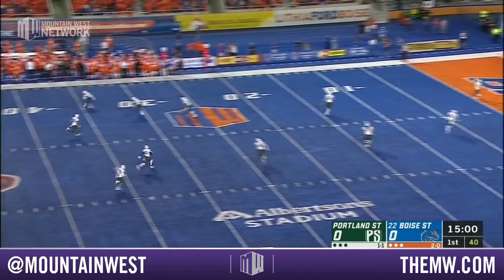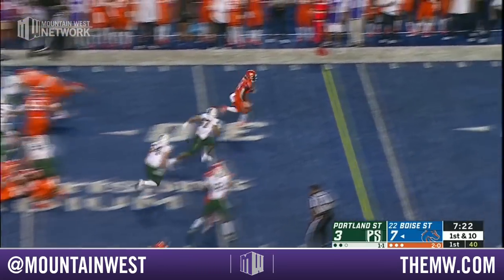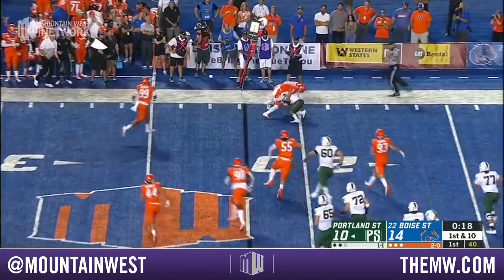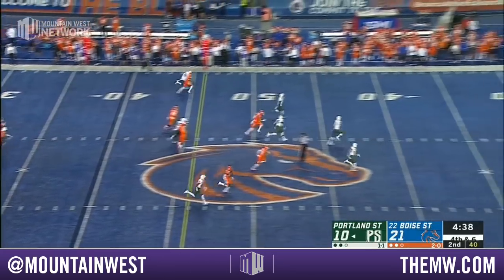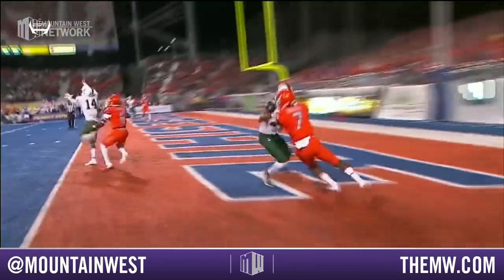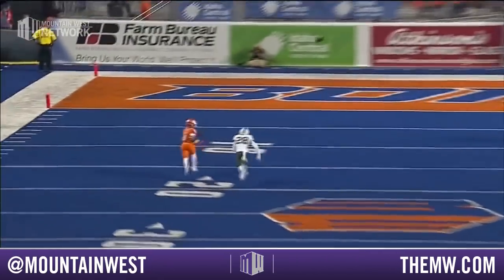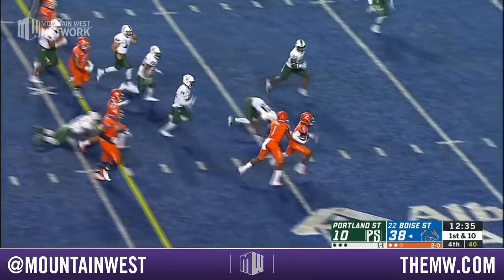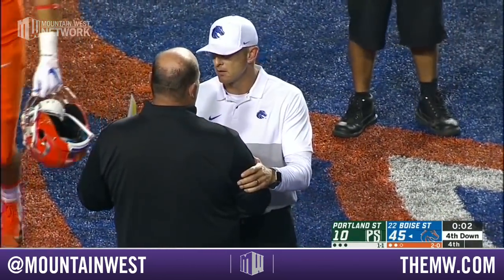CONDENSED GAME: Boise State Broncos vs Portland State Vikings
Condensed Game Highlights from the week 3 matchup between the Broncos and the Vikings